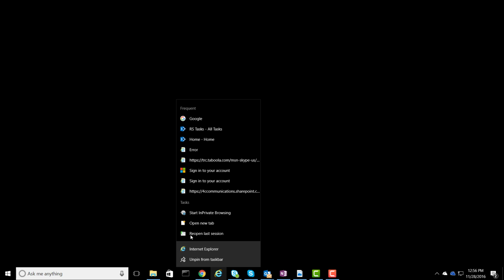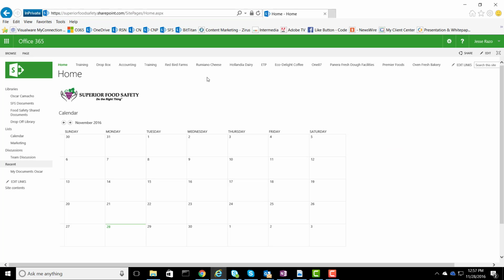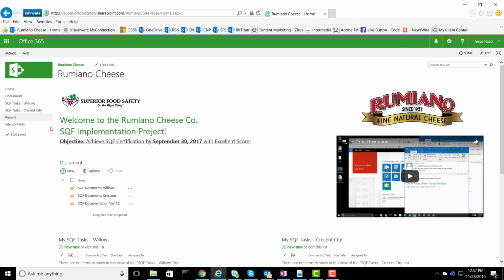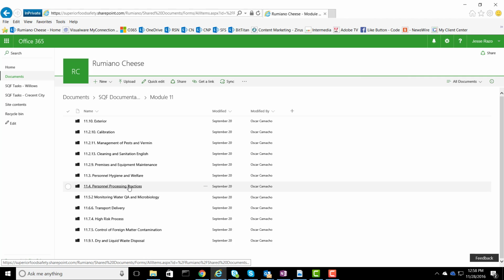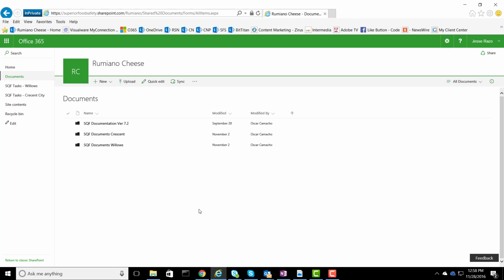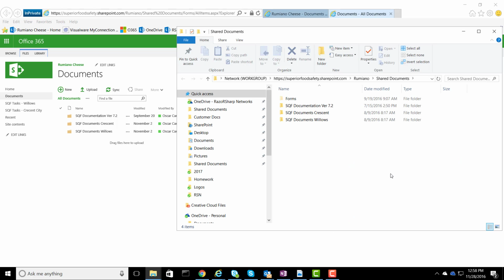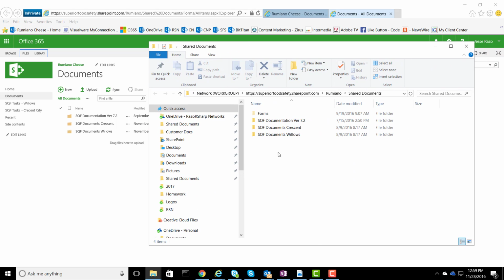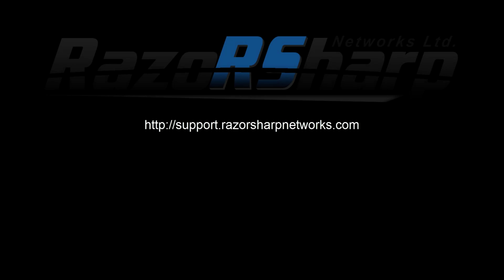Pro Tip - File Explorer Setup in Office 365/SharePoint